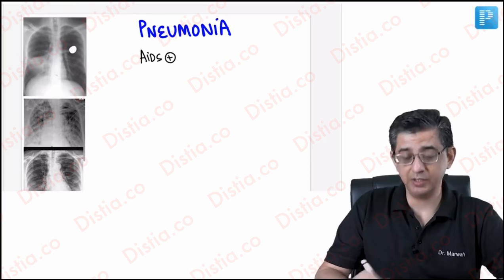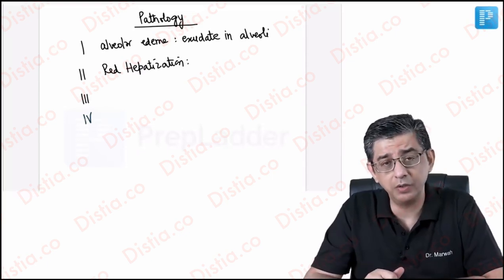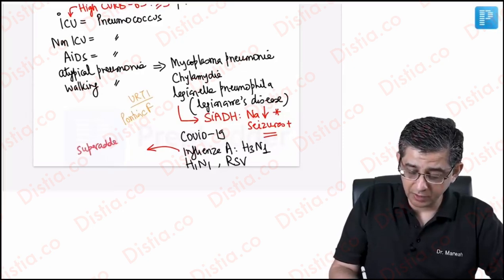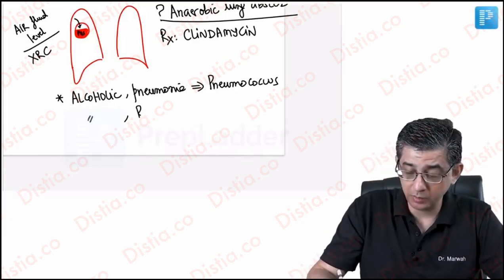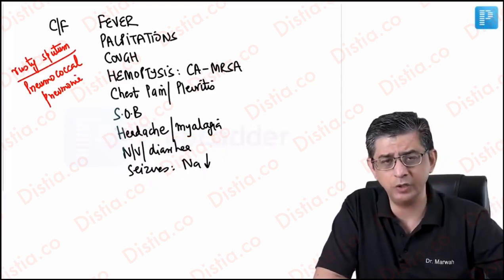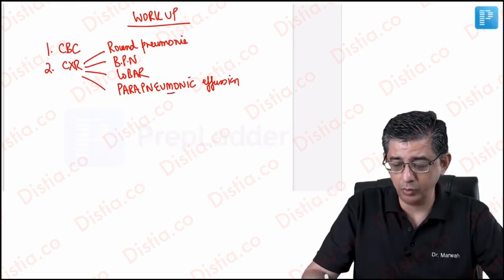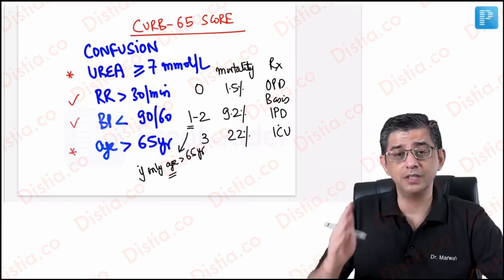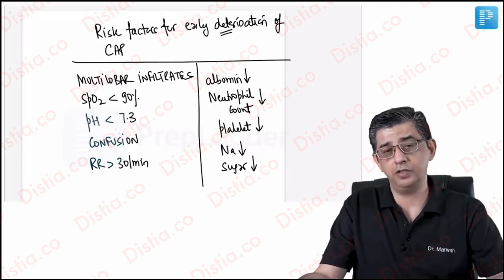24 April 2025